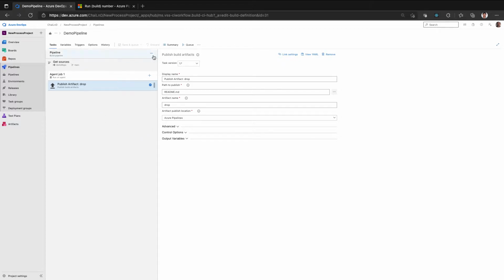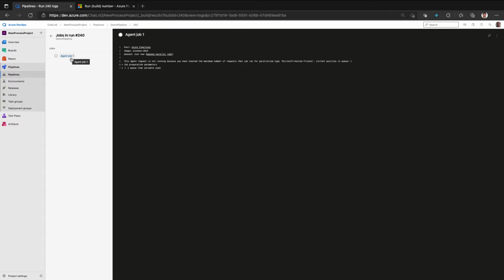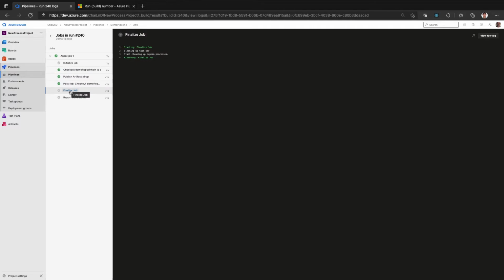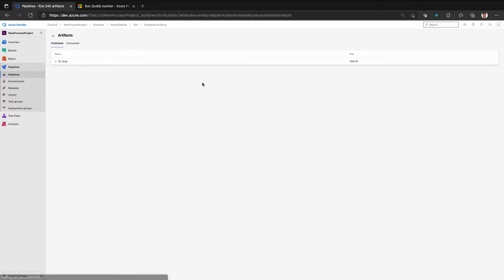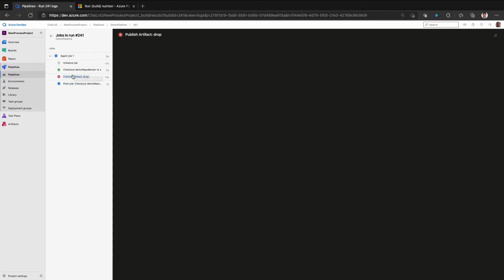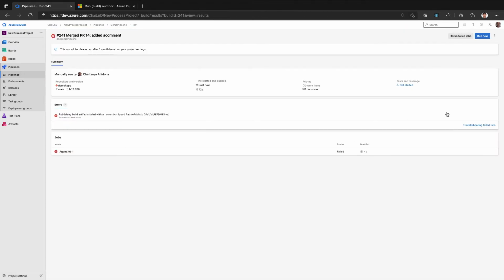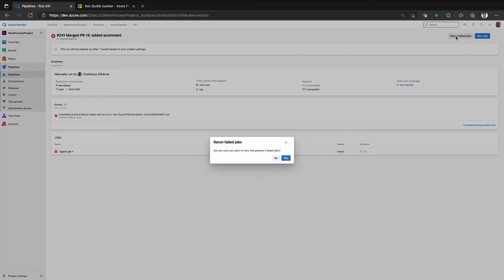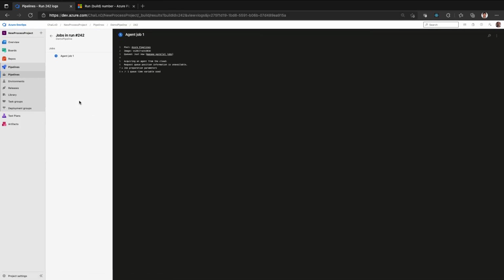Azure DevOps - Saving and executing a build